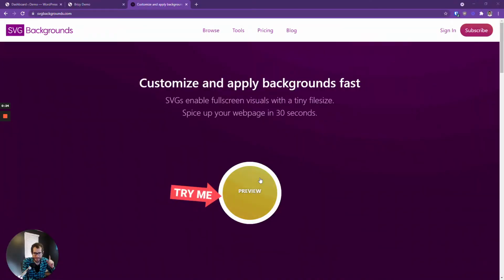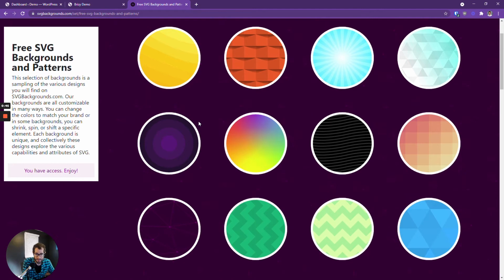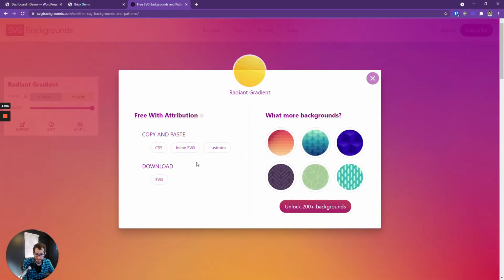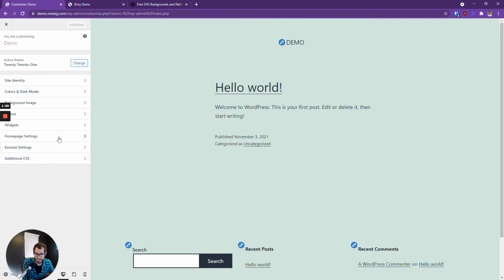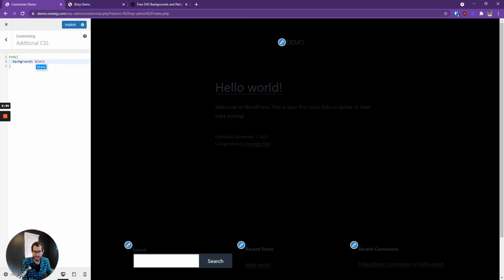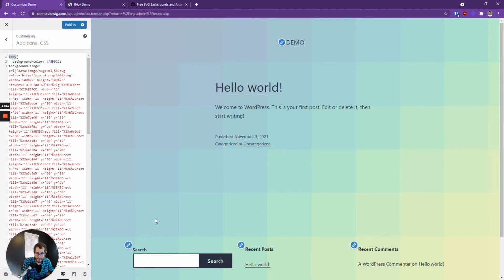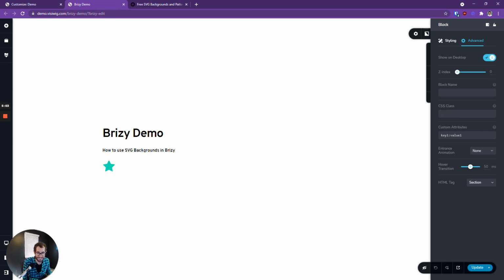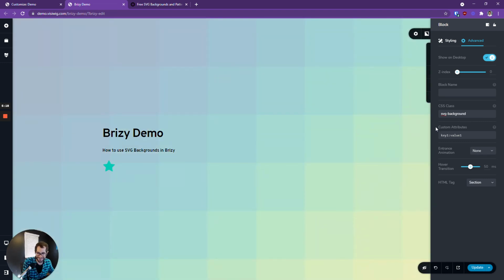How to use SVG Backgrounds in Brizy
Whether you have the free or paid version of Brizy, you can add SVG images as backgrounds without needing to upload a file. This process is easier with the paid version, but I will show you a work around to get it to work on the free plugin in the WordPress backend.

While no coding knowledge is necessary, it is helpful to have basic knowledge of CSS and Elementor.

CSS code:
.svg-background{
   /*  Paste your Background CSS here */